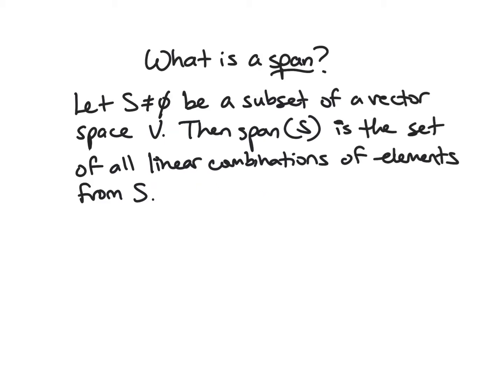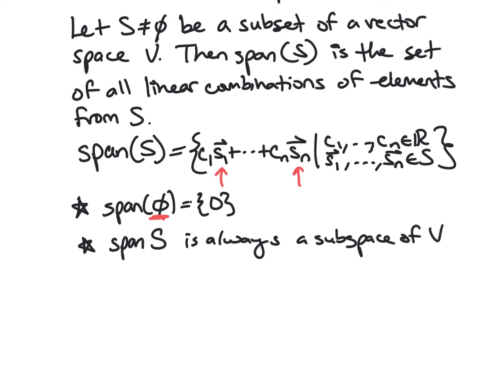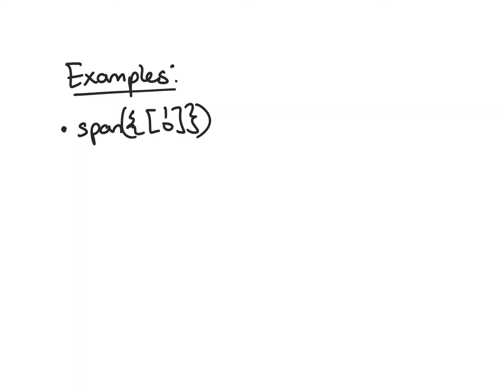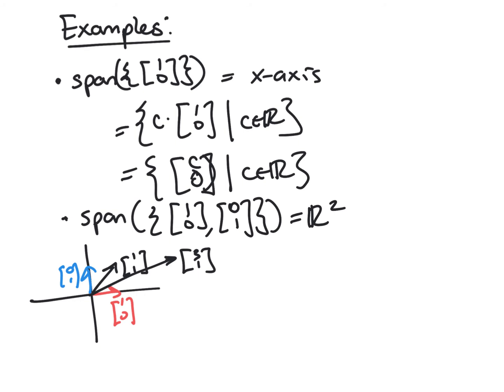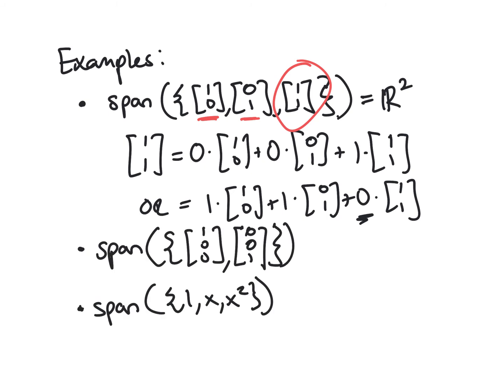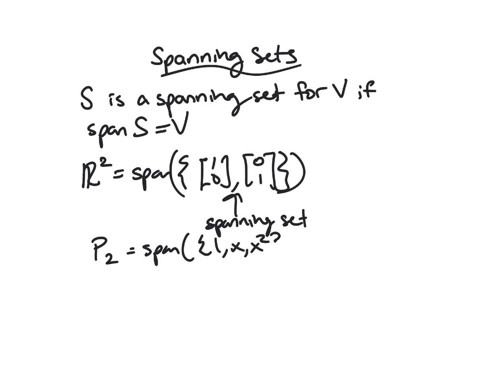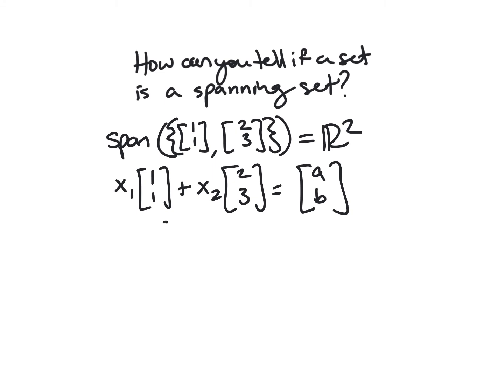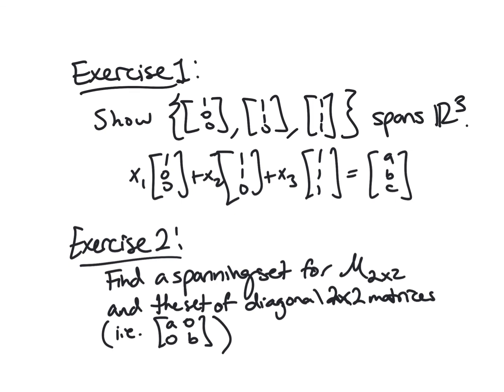Spans and Spanning Sets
In this video we define the span of a subset of a vector space, prove that it is always a subspace, and then discuss some examples of spanning sets.